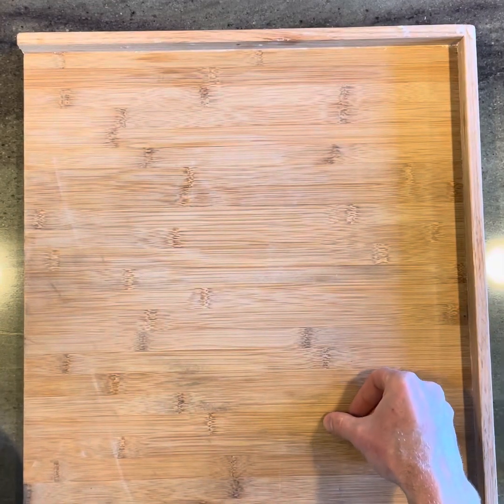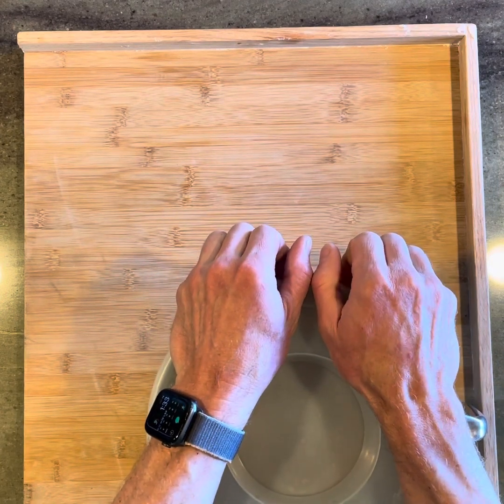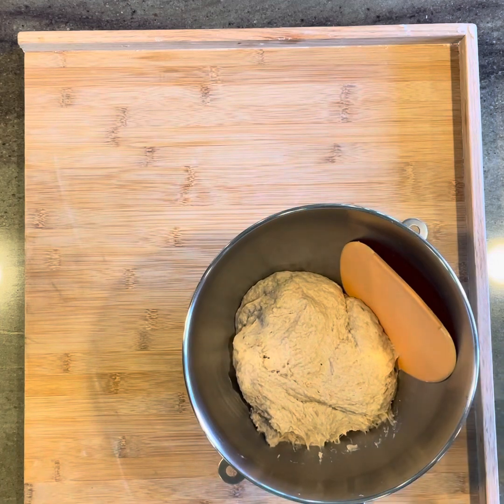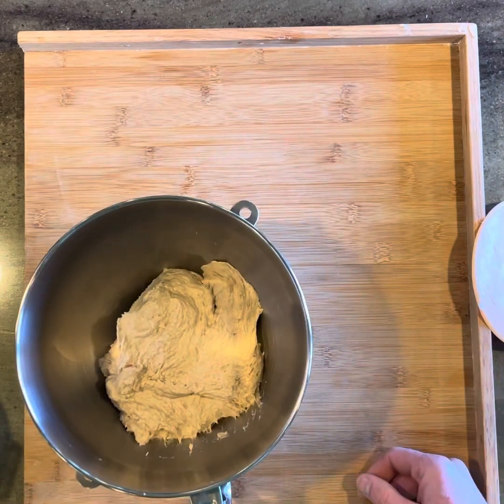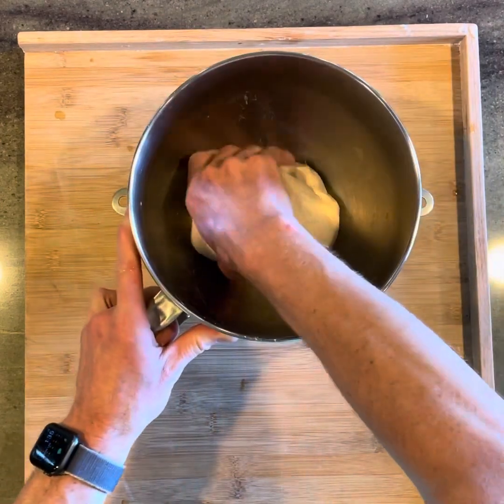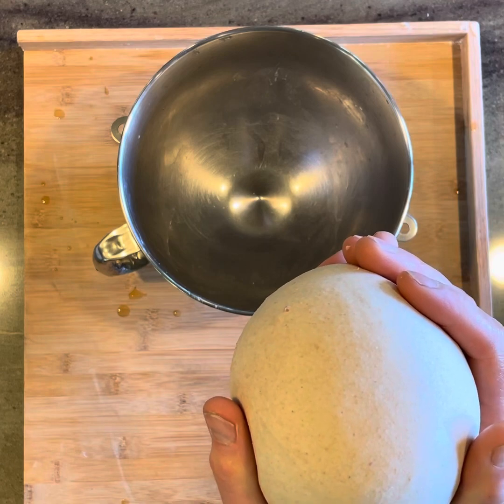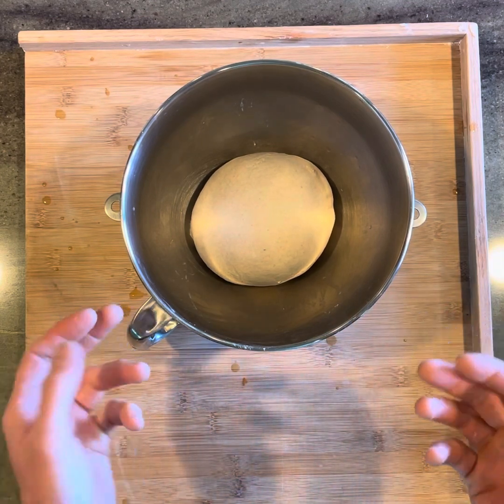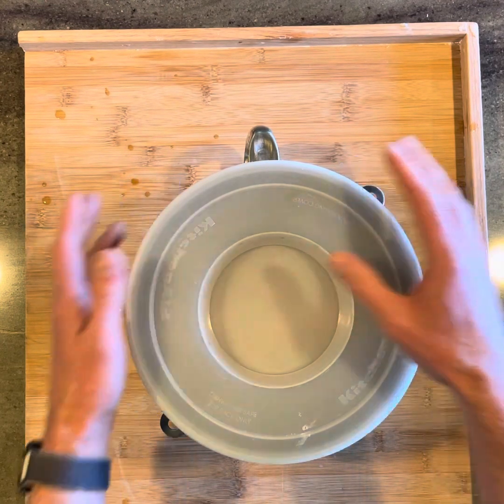Quick knead of some new flour, testing hydration levels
When you get a new bag of flour, you're going to want to test it out to see what level of hydration it'll take.

What I do is make a smaller batch before doing a bigger one to try and dial that in.

In this vid, I'm using Trailblazer, from Cairnspring Mills (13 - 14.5% protein), at 70% hydration.